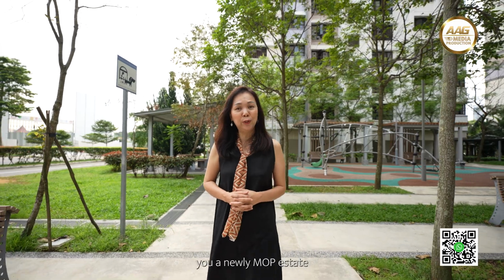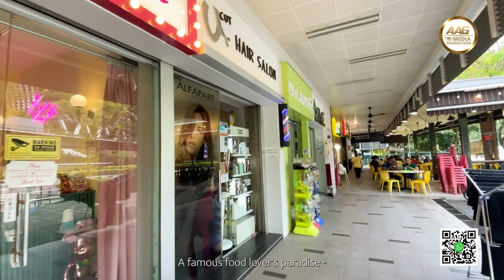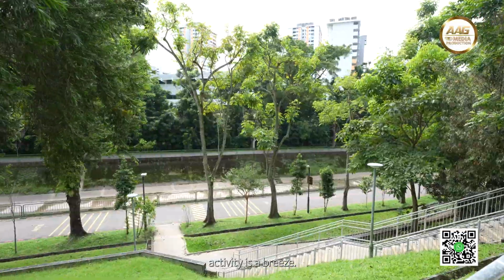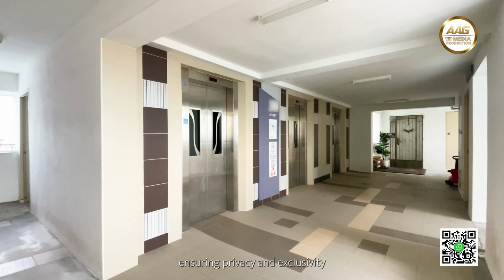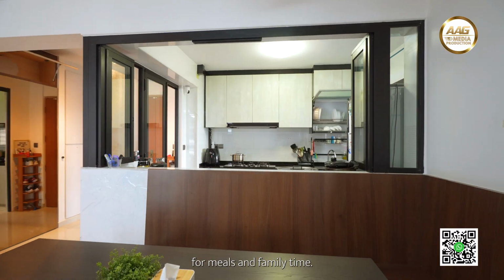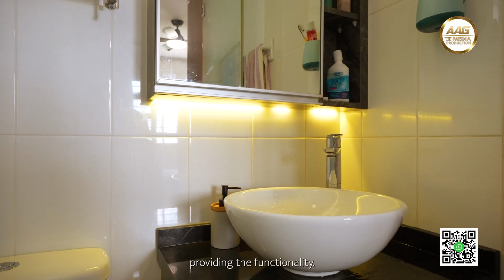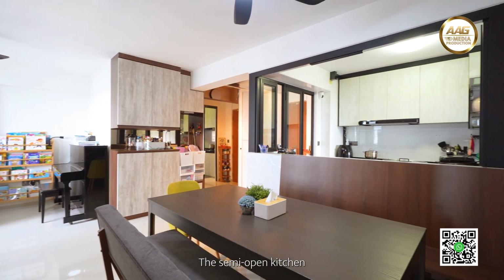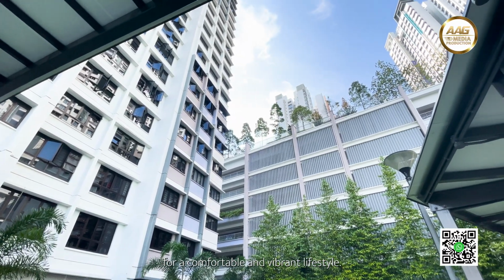Singapore HDB Property Home Tour | 31 Ghim Moh Link @ Ghim Moh Edge | 4-Room by Carrie Cheah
Kindly contact the Featured OrangeTee & Tie AAG Agent: Carrie Cheah